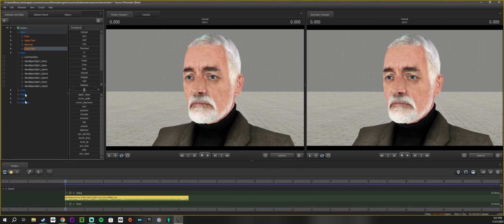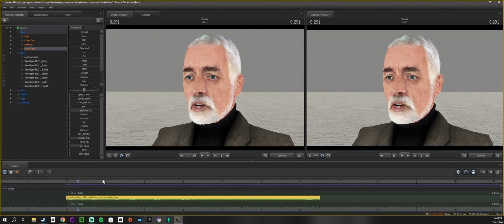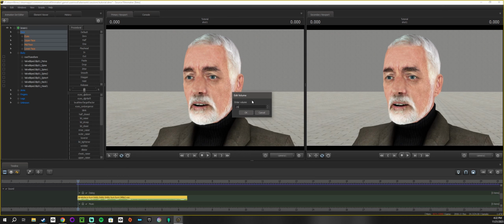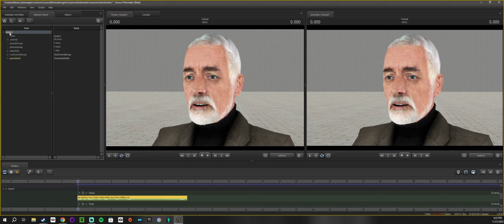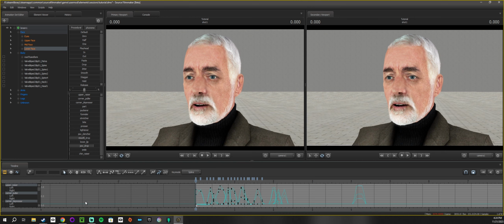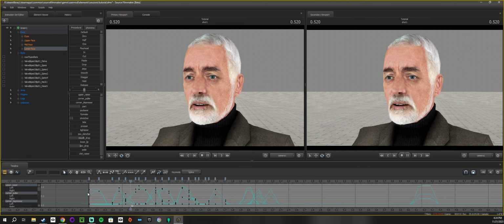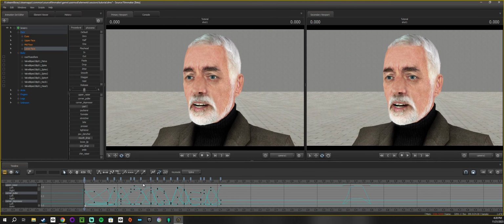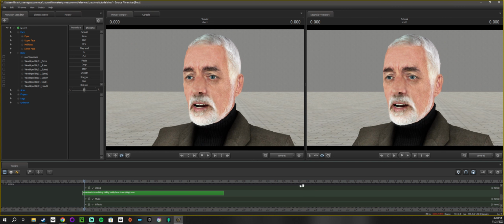SFM tip - Fast and Efficient facial animation for Half-Life 2 models.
A lot of my more recent models use this style of mouth movement, too, although not all of them.